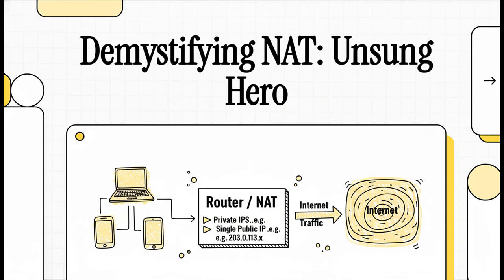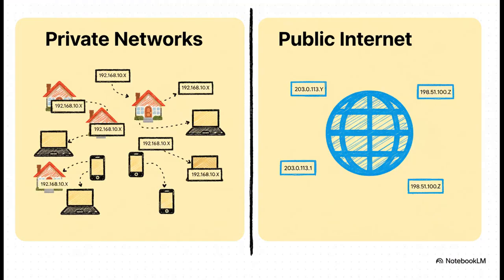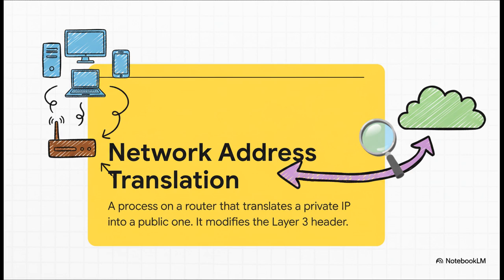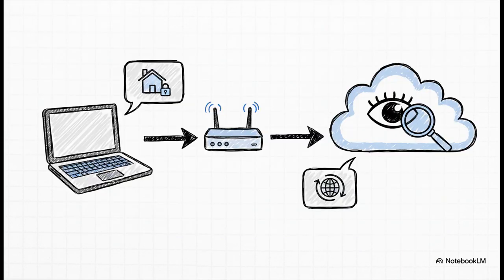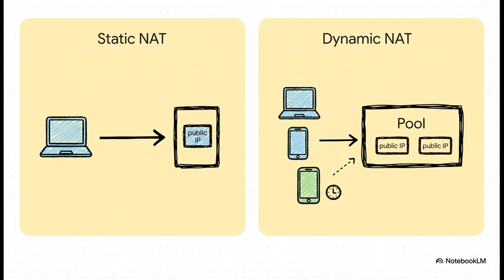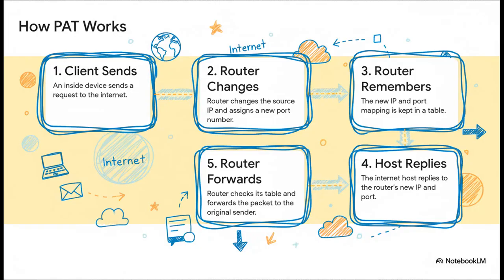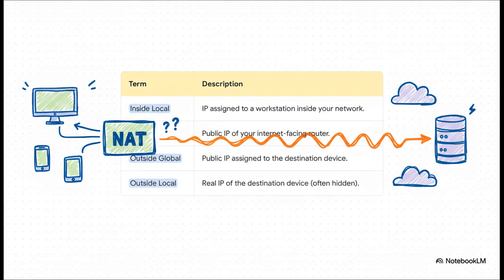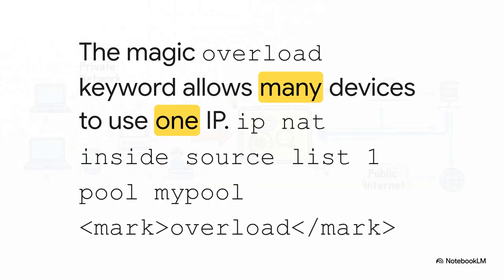NAT (Network Address Translation) - Unsung Hero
Cisco Router Network Address Translation and Configuration
Demystifying Network Address Translation (NAT), explaining it as a Cisco term for translating private IP addresses to public IP addresses, which enhances security and conserves public IP space. It differentiates between NAT, which modifies only the Layer 3 header, and Port Address Translation (PAT), a subset of NAT that also changes the Layer 4 header by using port numbers to map multiple internal addresses to a single public address. The document further details the two main forms, Static NAT (one-to-one, bidirectional mapping) and Dynamic NAT (one-to-many mapping using a pool of public addresses), with PAT being a specific type of dynamic translation. Finally, it outlines four critical address types—Inside Local, Inside Global, Outside Global, and Outside Local—and provides the Cisco IOS configuration commands for implementing Static NAT, Dynamic NAT, and PAT on a router.